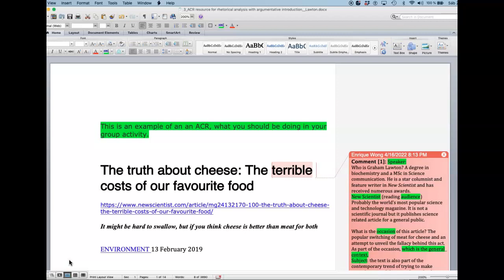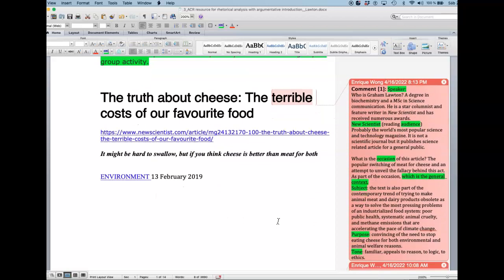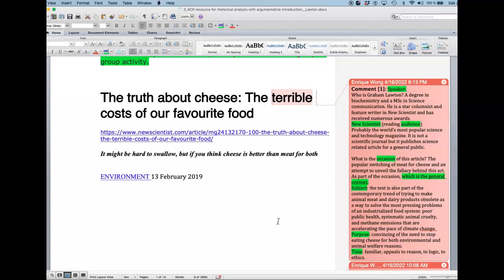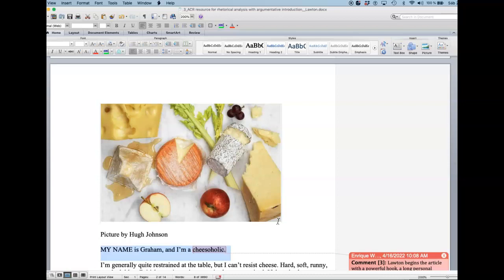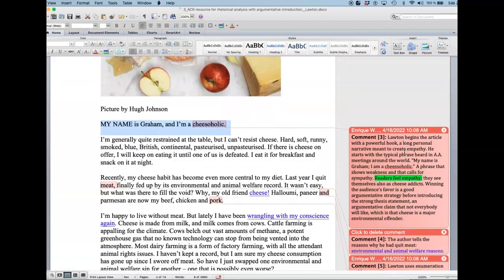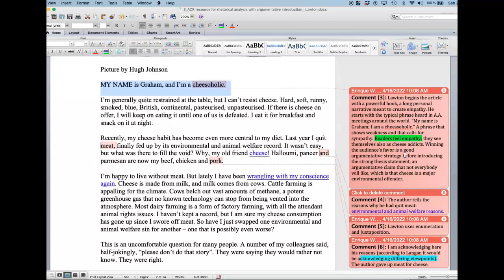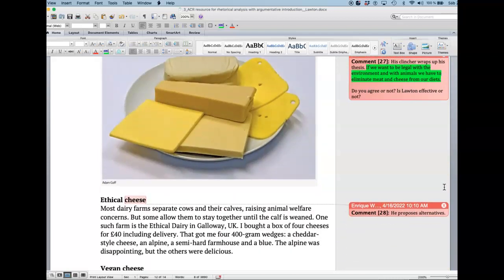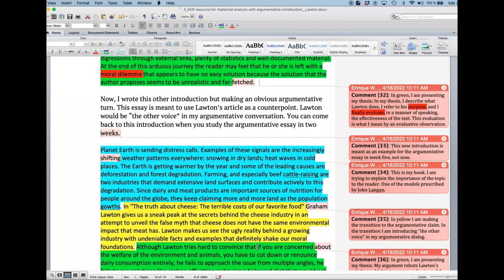Rhetorical analysis of Lawton's article